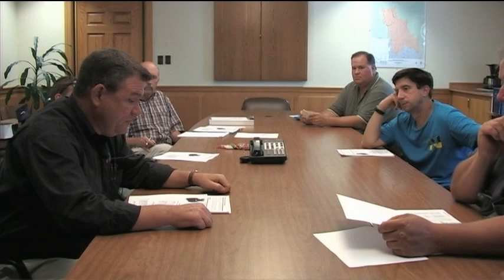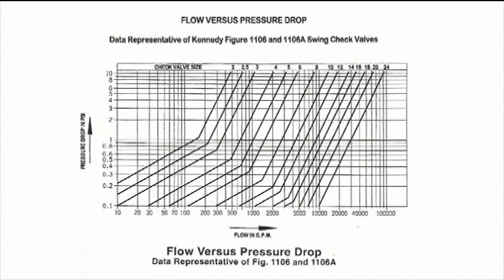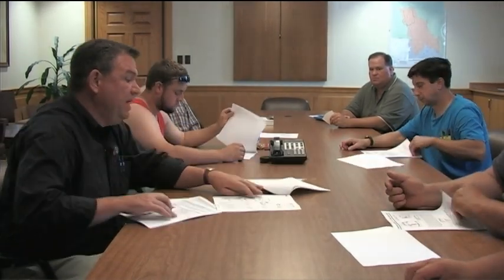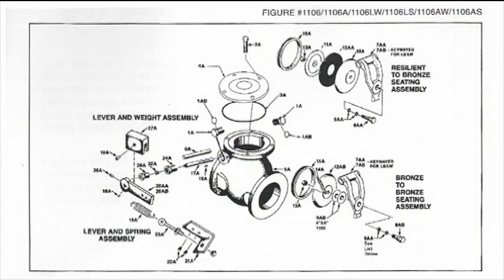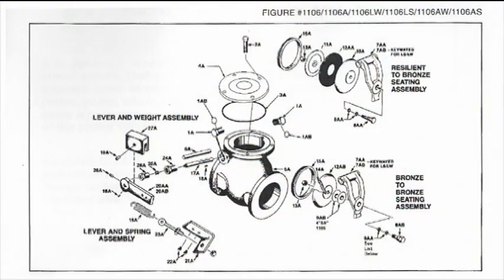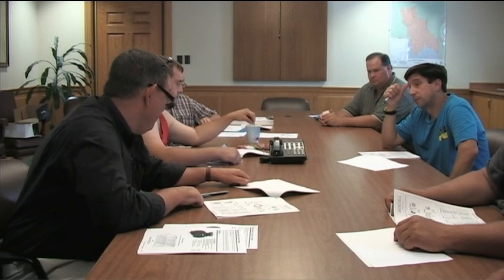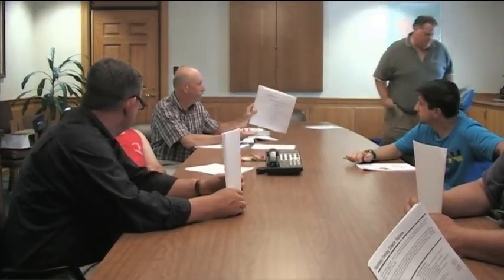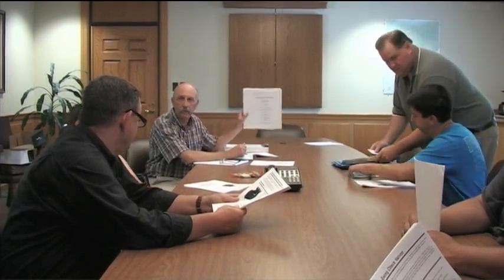Kennedy Check Valve SSP